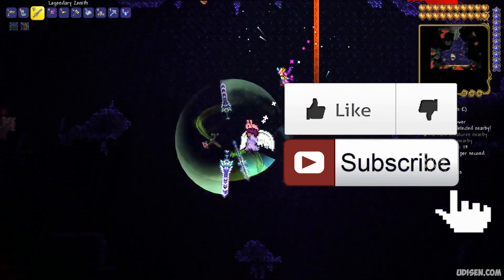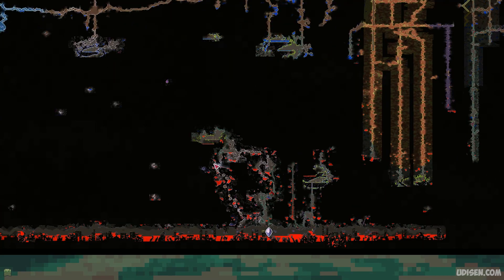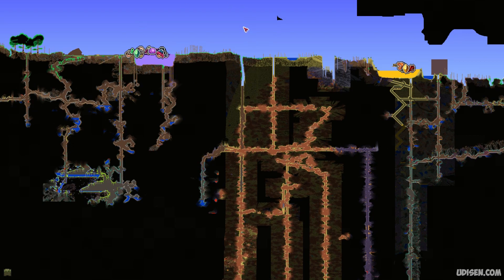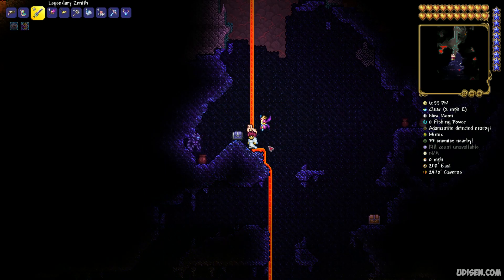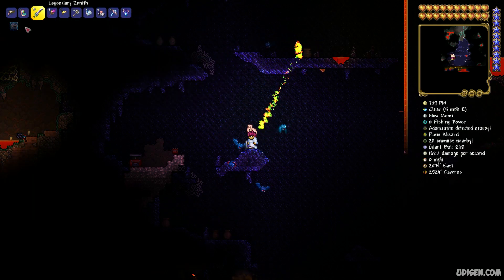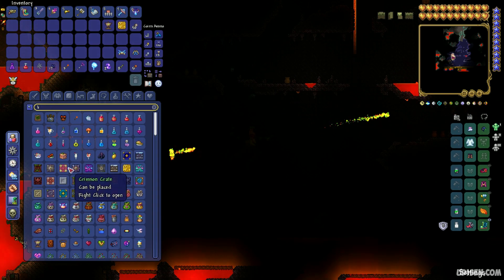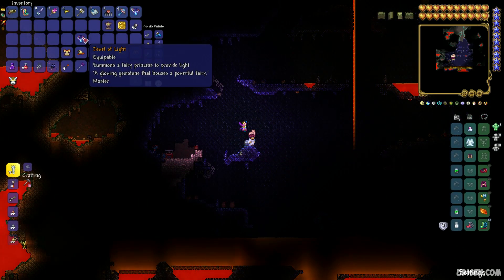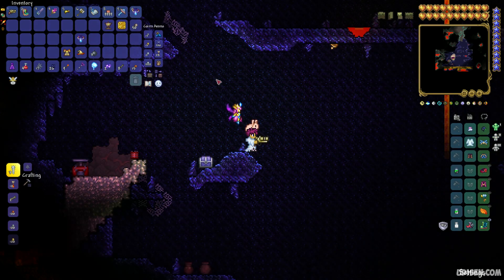Terraria how to get NIGHT VISION HELMET (EASY) | Terraria 1.4.4.9 Night Vision Helmet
Udisen Games show how to get, find Night Vision Helmet in Terraria without cheats and mods! Only vanilla. ► Sub for more